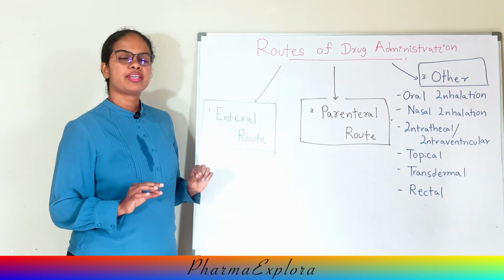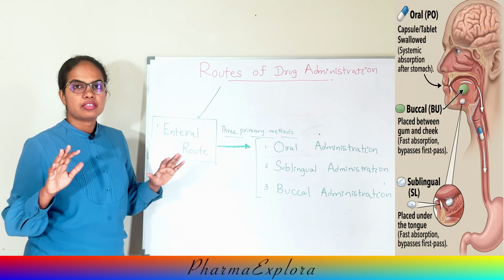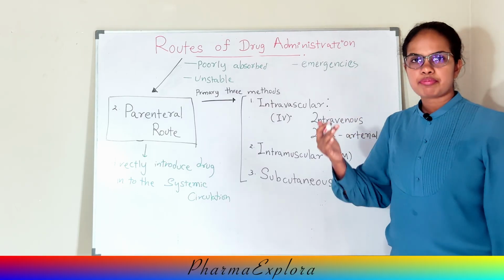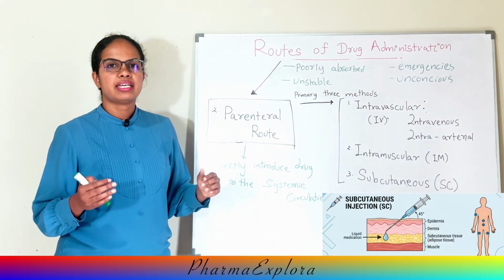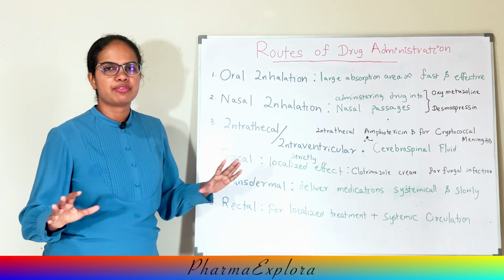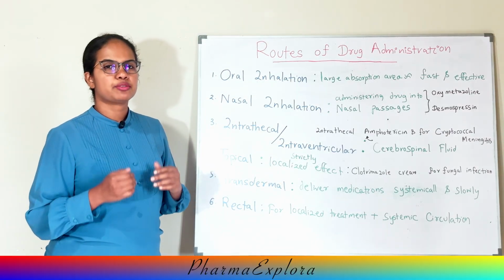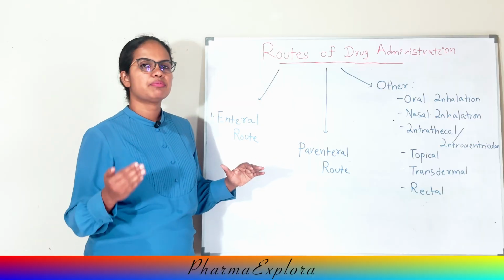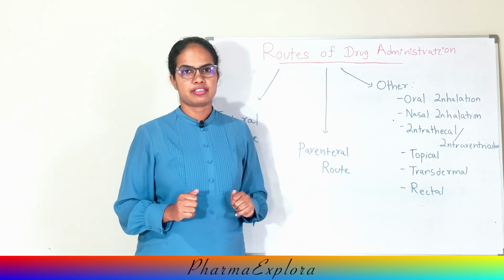Routes of Drug Administration | Enteral, Parenteral & More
Welcome to PharmaExplora!
In this comprehensive video, we dive deep into the foundational pharmacology concept of The Routes of Drug Administration. Choosing how a medication enters the body is just as critical as the drug itself, directly influencing how fast it works, its overall bioavailability, and its clinical success. In this masterclass, we break down the major classifications of drug delivery, comparing the enteral, parenteral, and specialised alternative pathways used in everyday medicine.

💊 This video is designed for pharmacy students, medical students, nursing students, and healthcare professionals who want to master practical drug delivery, structural classification frameworks, and clinical pharmacology basics.